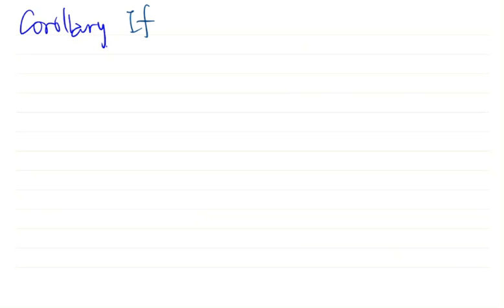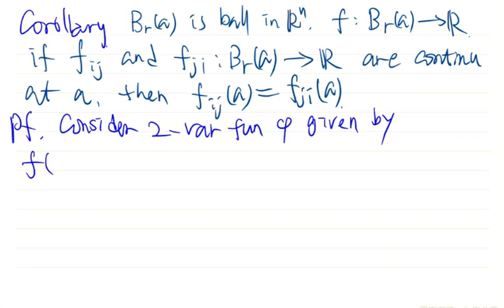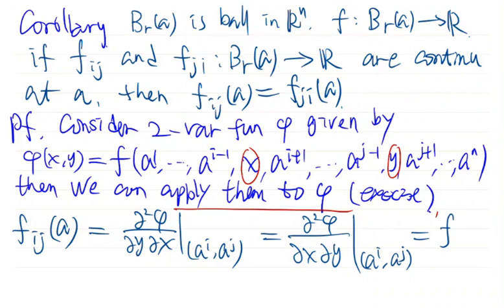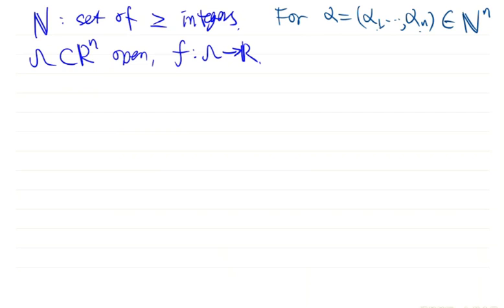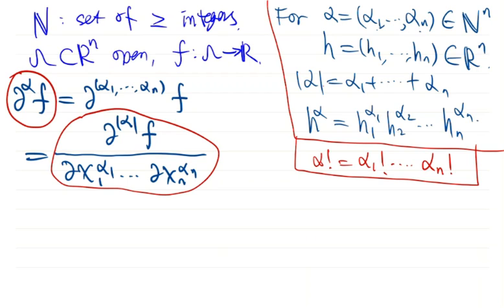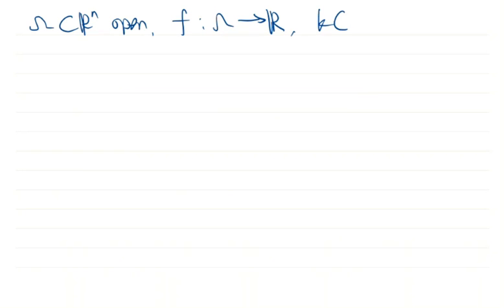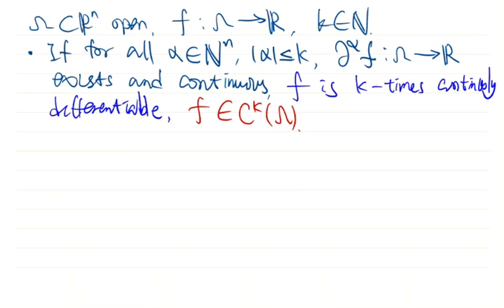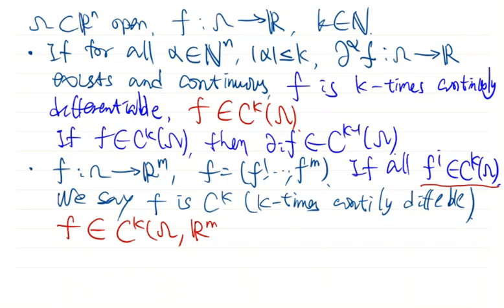51 higher order derivatives 3